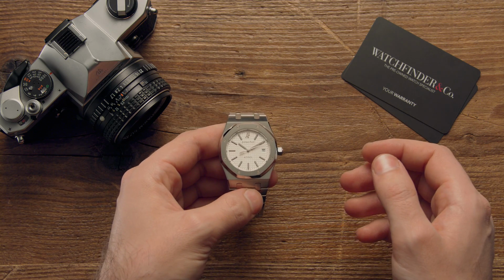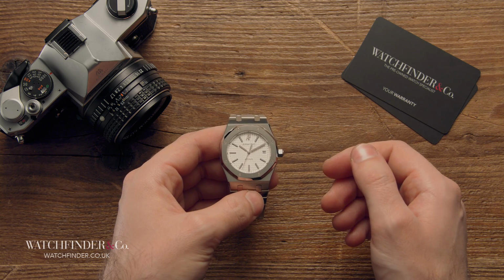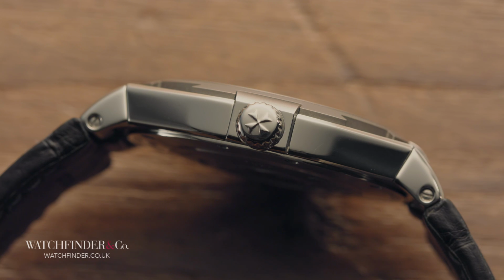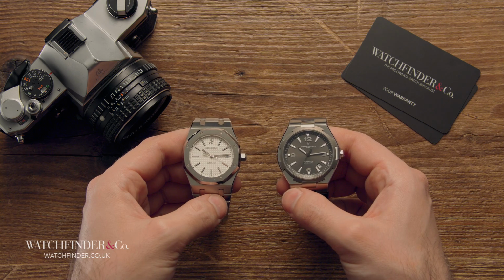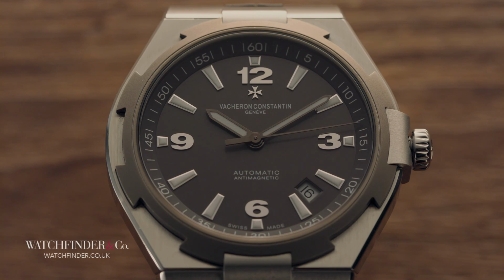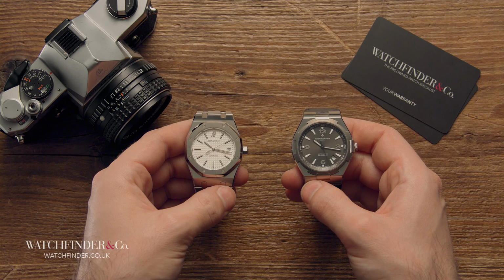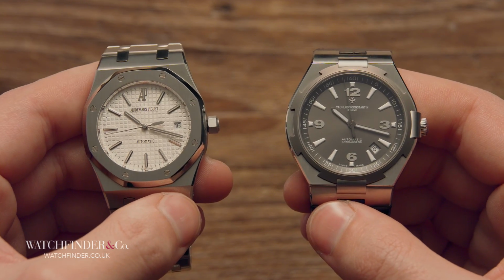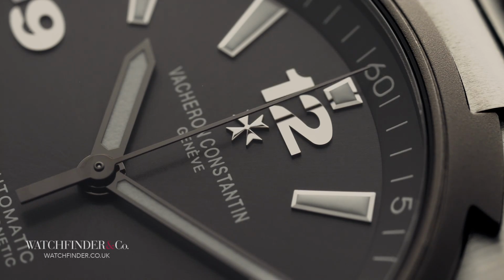Would You Buy an Audemars Piguet Royal Oak Instead of This? | Watchfinder & Co.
It’s the icon of an era, an unmistakable shape that marks the turning point of an entire industry. It’s expensive now, it was expensive then, and it will always continue to be expensive. But what if you could have a watch with all of the finesse, all of the heritage, all of the looks of this Audemars Piguet Royal Oak—but for half the price?

Featured Watches:
Vacheron Constantin Overseas 47040/000W-9500
Audemars Piguet Royal Oak 15300ST.OO.1220ST.01

Watchfinder is the number one place to buy, sell and exchange premium pre-owned timepieces.